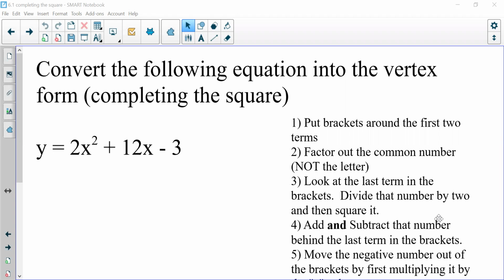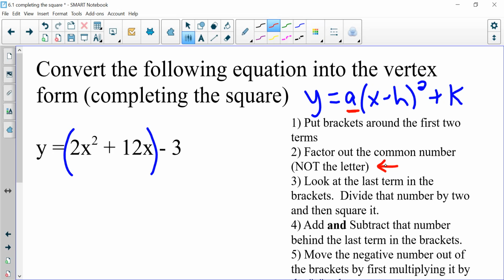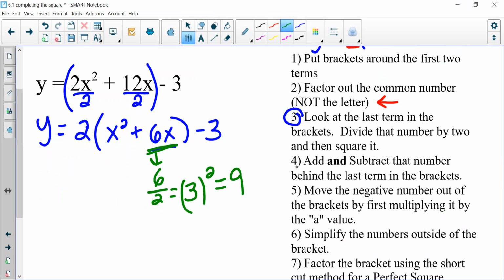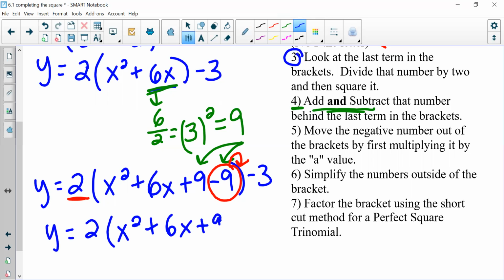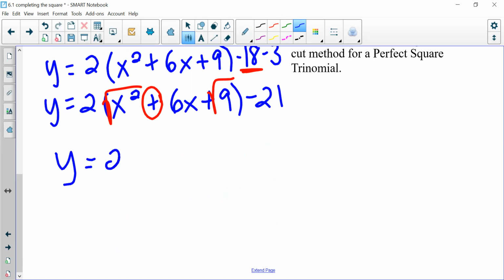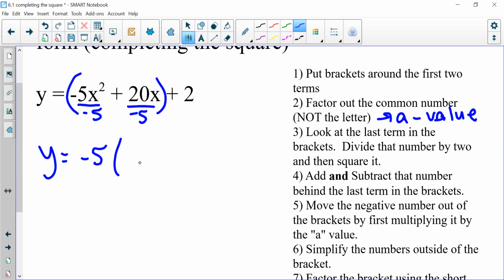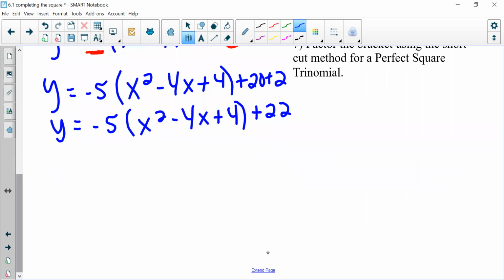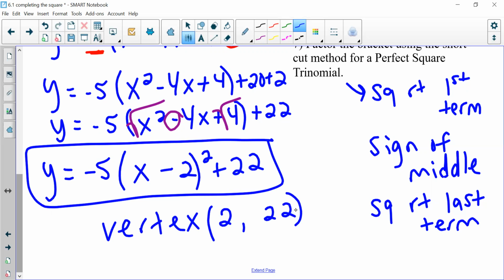Introduction to Completing the Square